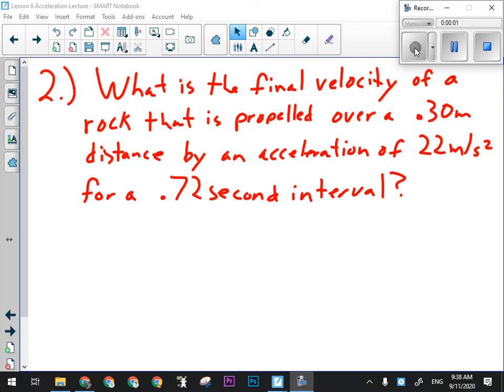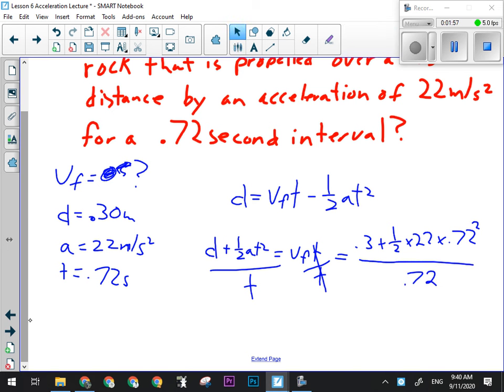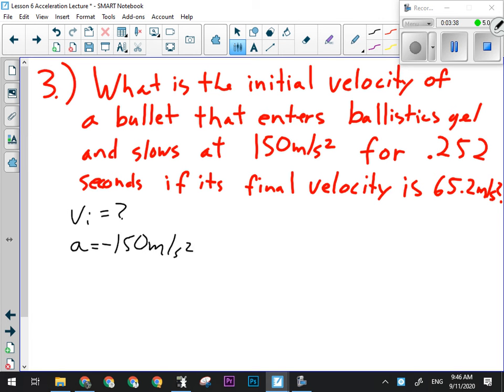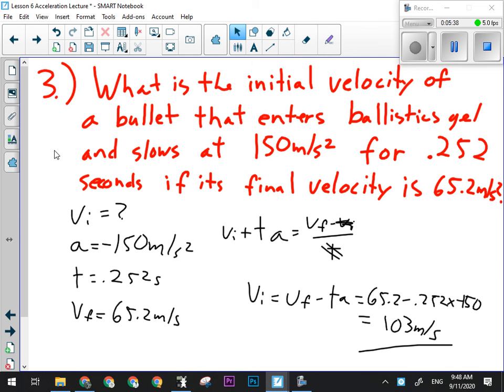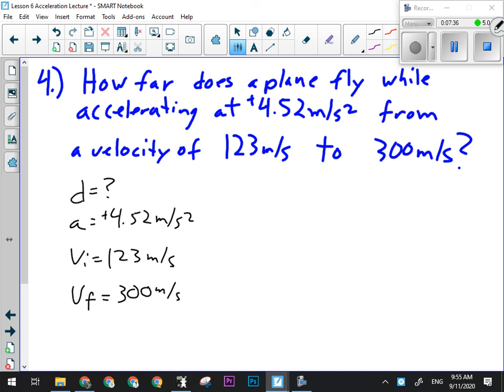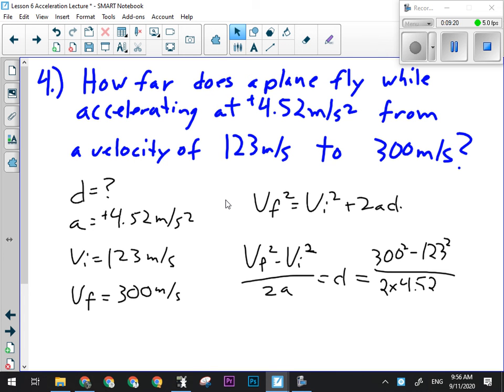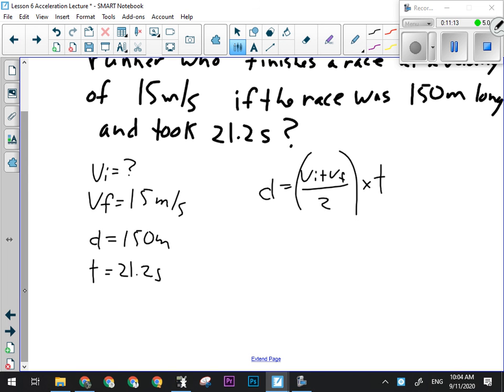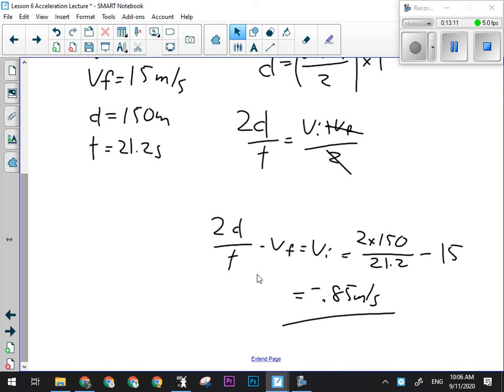Acceleration Part 3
More solved examples and practice with acceleration.